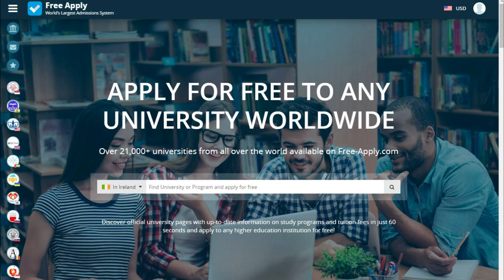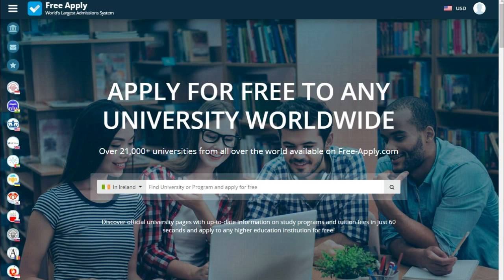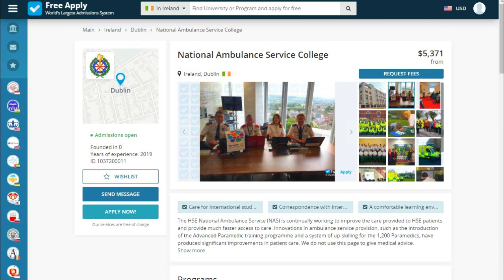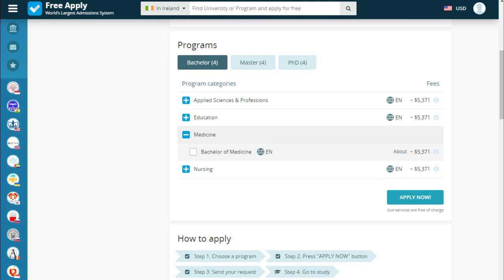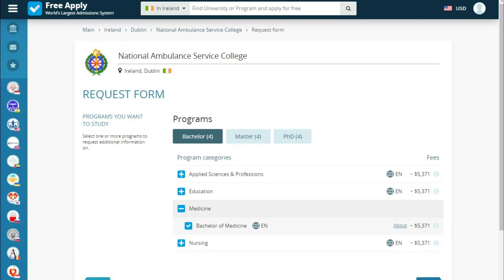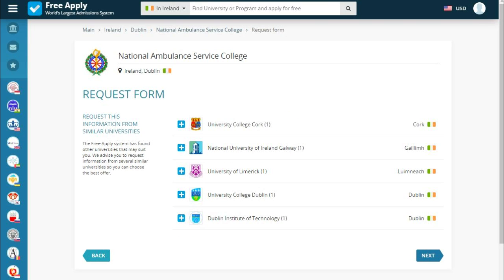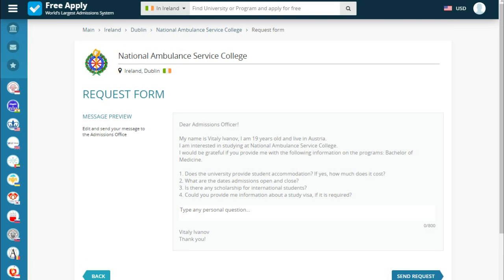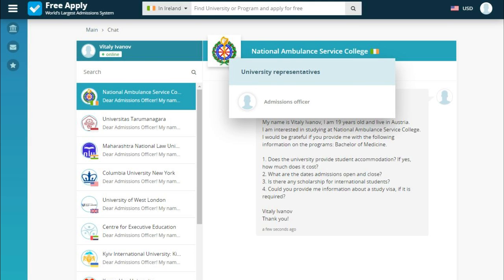List of Ireland Universities | Free-Apply.com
How much cost studying in Ireland?  What documents are needed? How to find a university abroad? For this and more, see this and more in the video for the example Free-Apply.com